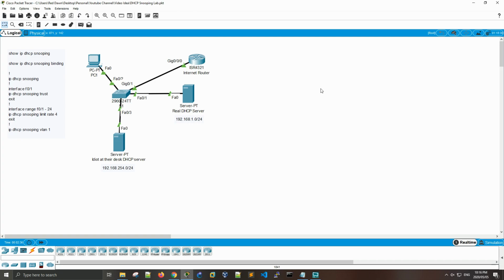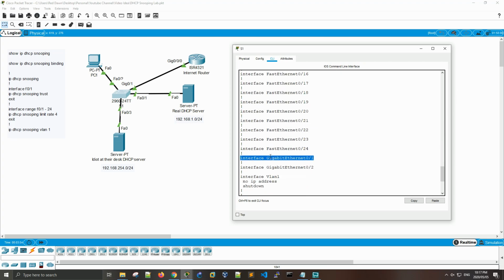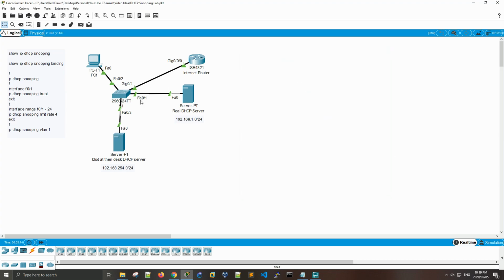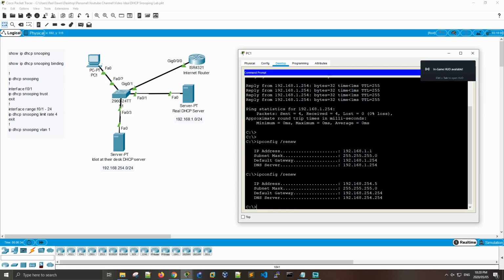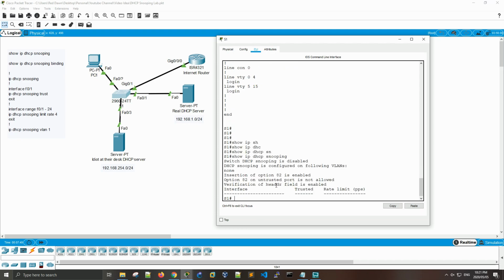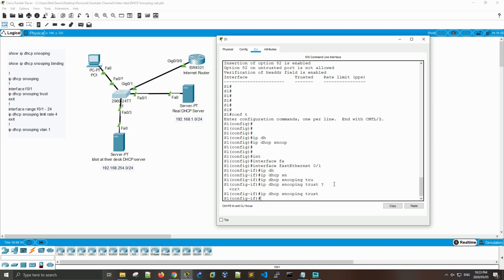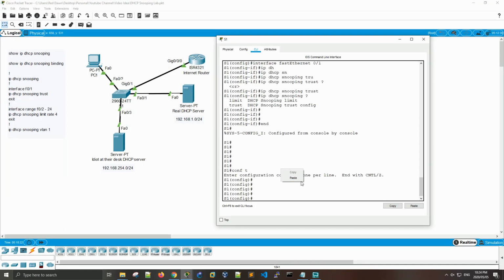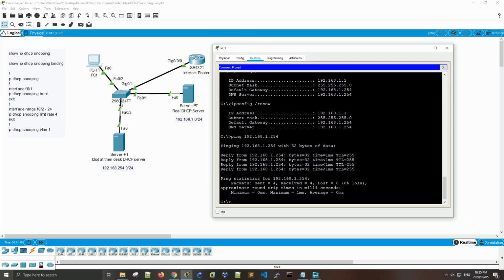Cisco Packet Tracer Tutorial Part 6 DHCP Snooping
In this video we look at DHCP snooping and why it should be enabled on any network.

To follow along in this lab please see below commands.
Config:
show ip dhcp snooping

show ip dhcp snooping binding

ip dhcp snooping
interface f0/1
ip dhcp snooping trust
exit
interface range f0/2 - 24
ip dhcp snooping limit rate 4
exit
ip dhcp snooping vlan 1